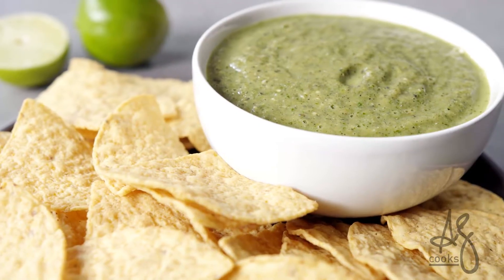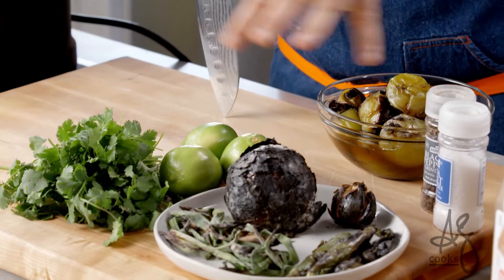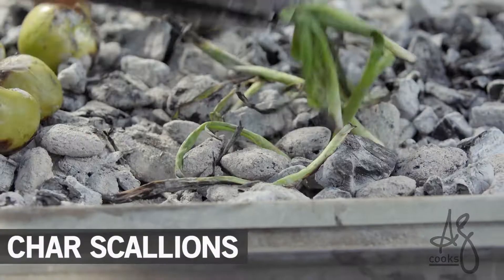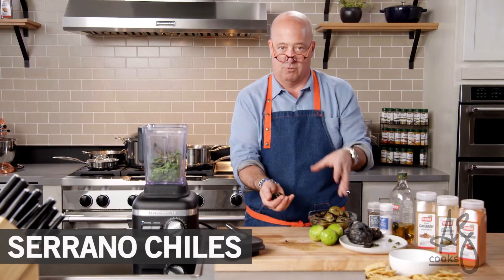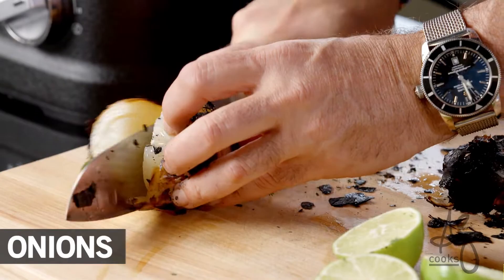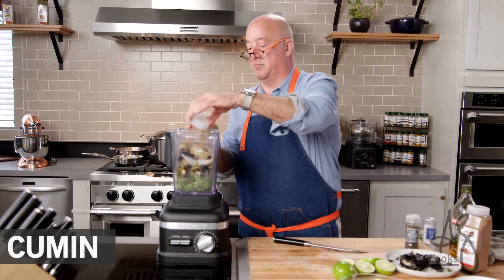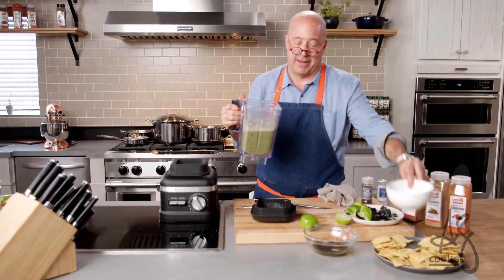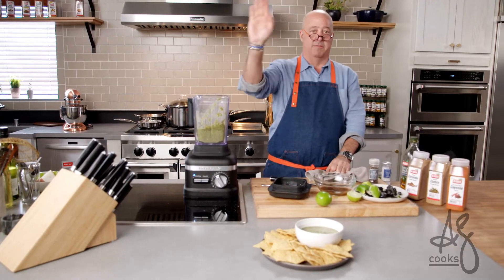Andrew Zimmern Cooks: Charred Tomatillo Salsa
This is one of my favorite salsas. It’s sweet, smoky, roasty, spicy, acidic and bright, with a hint of bitterness that I find addictive. Eat it with chips as an easy appetizer, on top of shrimp and green chiles, brisket nachos, or my Mexican pork burgers.